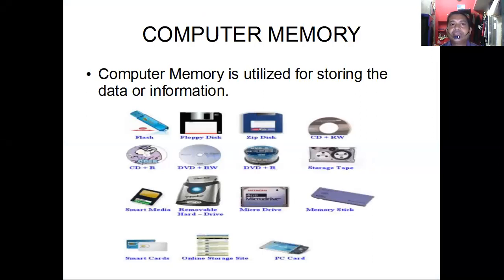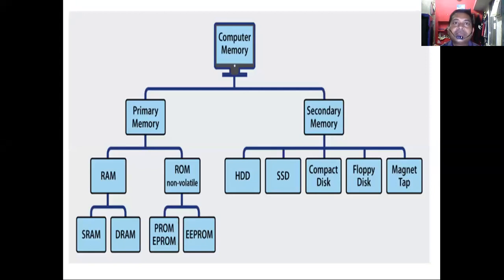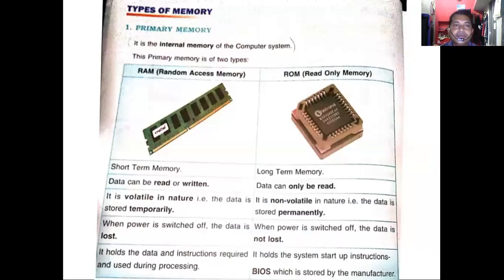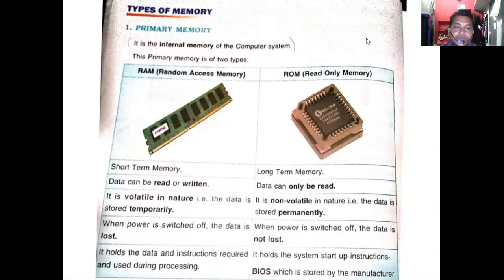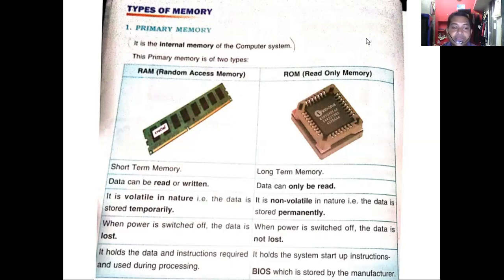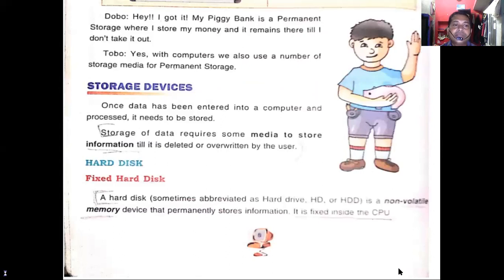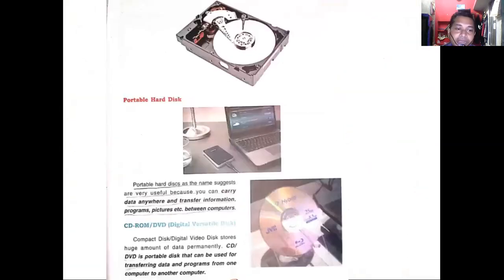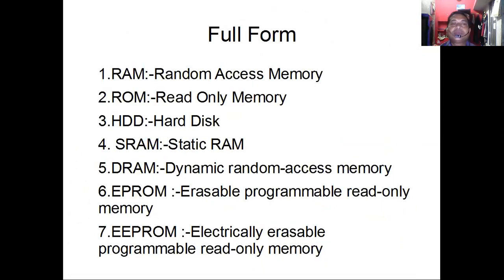class 5 computer memory